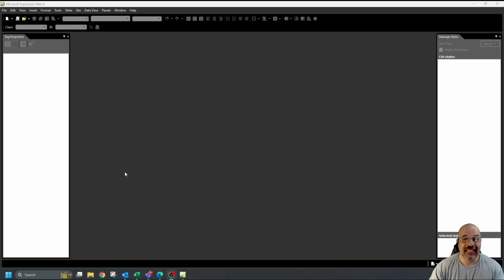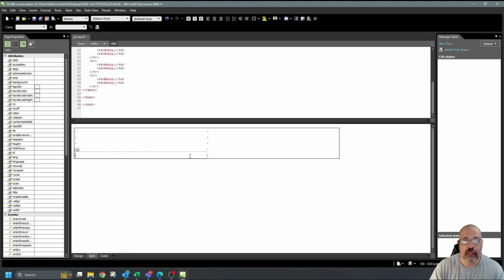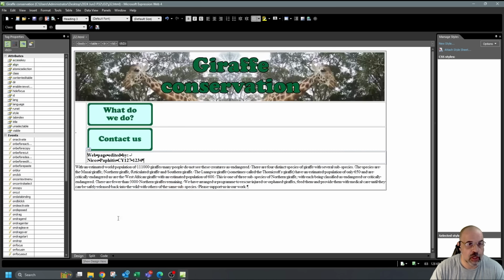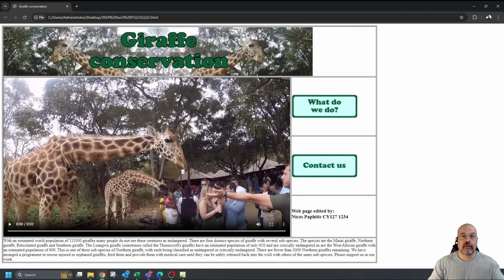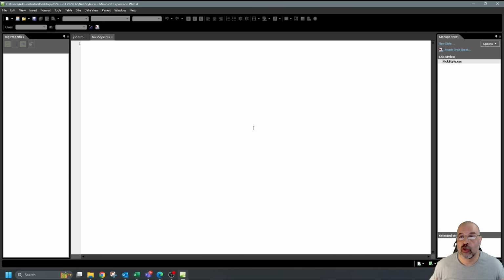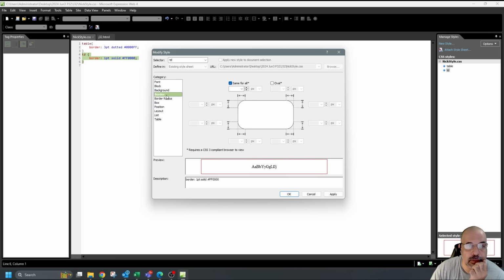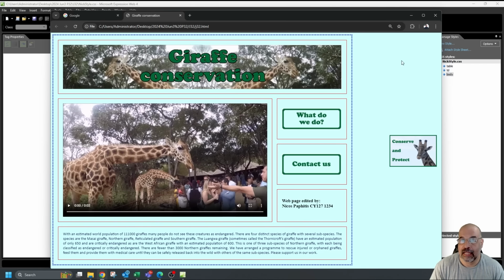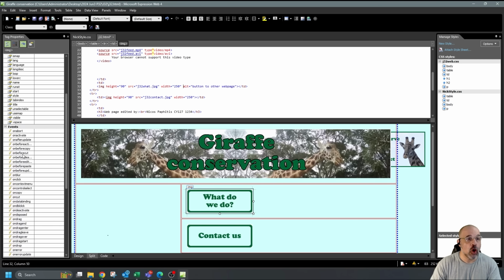Expression Web 4 INTRO [Cambridge 0417 ICT IGCSE] 2024 June Paper 32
This is a quick tutorial on  Expression web 4
Designed to support students taking the IGCSE Cambridge ICT 0417 examination for paper 3 on Web Design.

June 2024 P32

0:00 Intro
01:20 Setup Expression Web workspace
03:23 Q13 Q14 Creating the table. Seeing how to modify the table properties in Expression. Adding the Page title
09:00 Q15 Q16 Q17 Adding images, alternative text, modifying the image dimensions. Adding text and adding style.
 12:56 Adding a video tag and adding attributes, controls, auto play, loop and setting dimensions.

19:45 Q18 adding an external stylesheet
20:27 Q19 add links to images. Links to local file and to email

End of the Web design questions of this paper

23:26 Learning how to create stylesheets in Microsoft Expression Web.
Learning a bit about priority in stylesheets.
28:18 adding more css styles, td, and editing current styles table alignment with the margin attribute
33:49 Adding the body tag and working with the background image position
37:39 Adding text styles like the P style